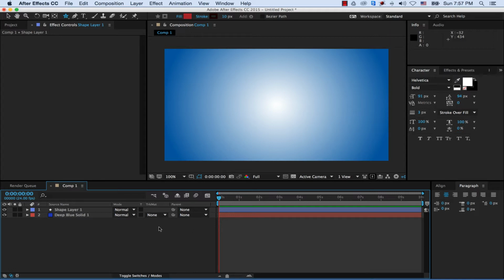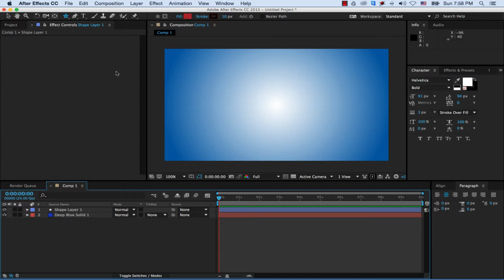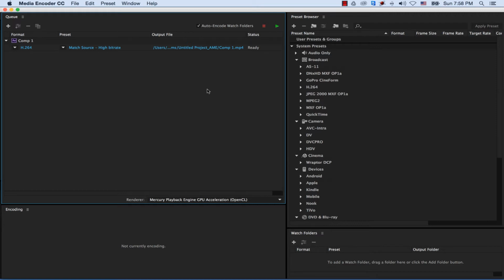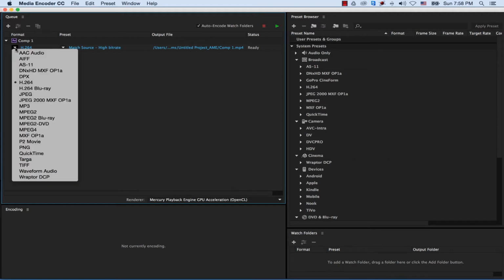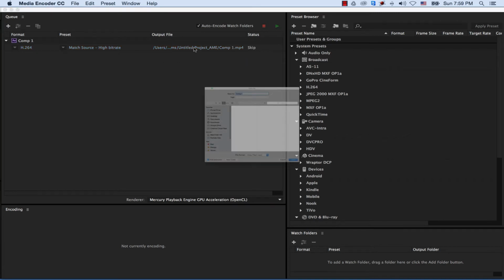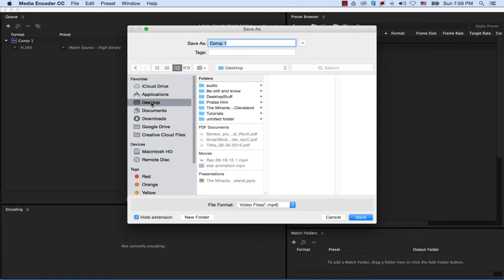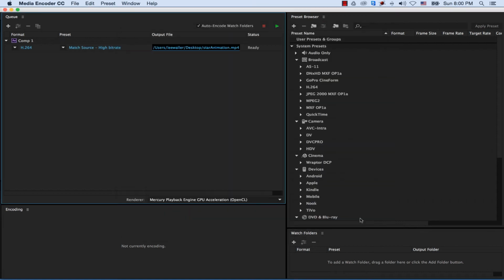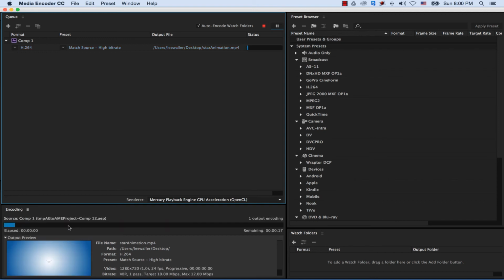AE Export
How to export your project out of After Effects